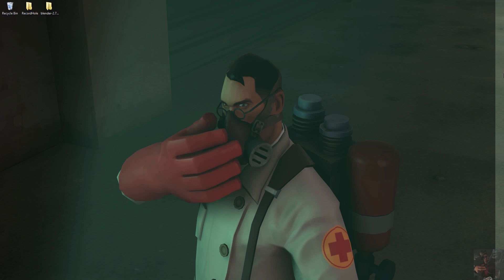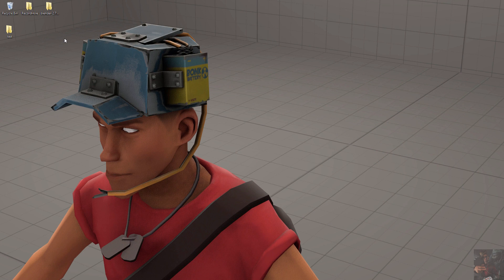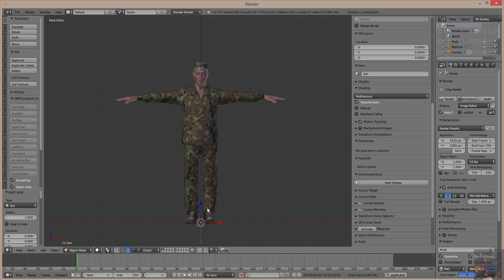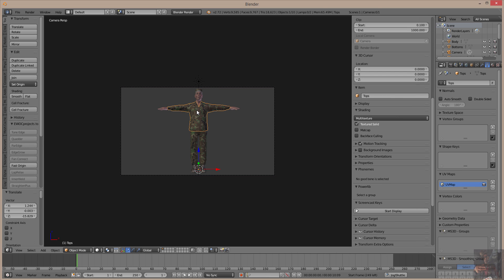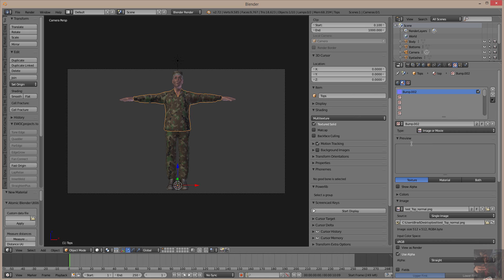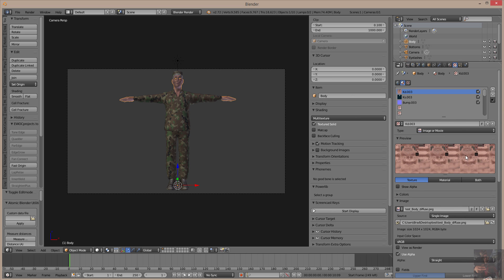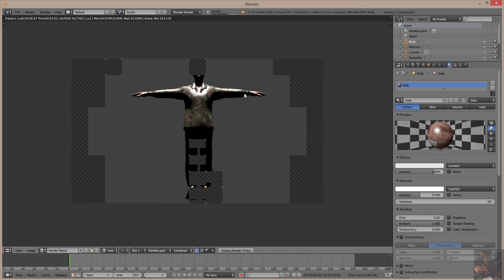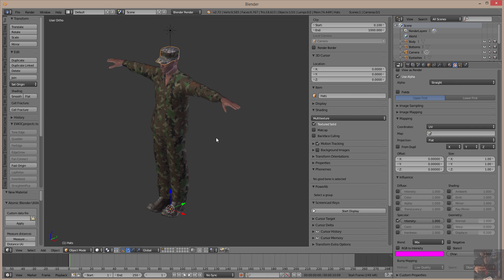FUSE - Blender Render Problem (Quick Fix for Completely Black Model Renders)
Somewhere there is a problem either in the type of OBJ that Fuse is creating or the Blender OBJ Import Tool, which I'm not sure.

The models are importing fine, textures are being imported and the model will display properly if the model is placed in solid mode and the shading is set to textured solids. HOWEVER, Render the model and the model is completely BLACK.  For some reason it seems that Blender is picking up a black material, or maybe the Specular colors and pinning them to the render materials.

This video shows the steps required to get the proper materials to render on the model.  (Well from what my current experience with Blender allows me to do).